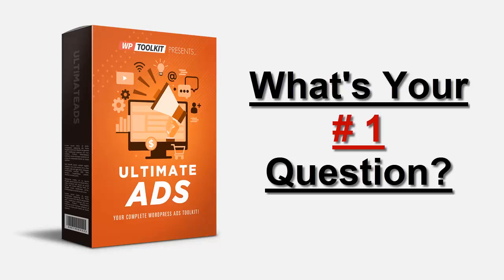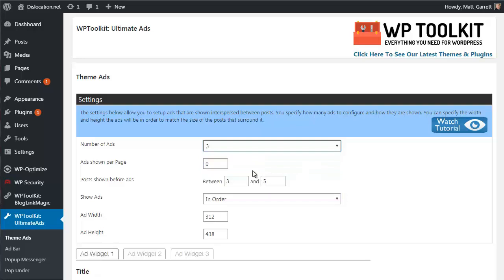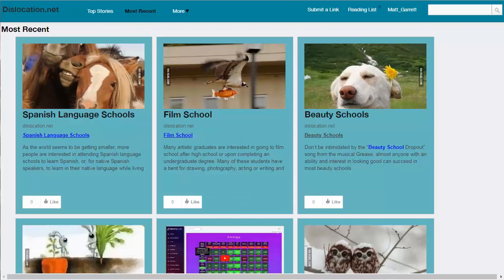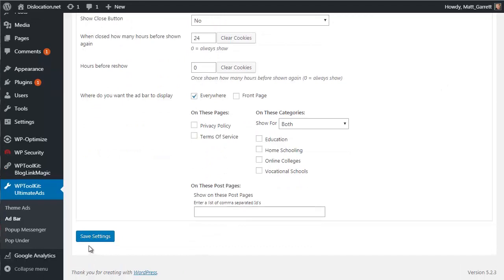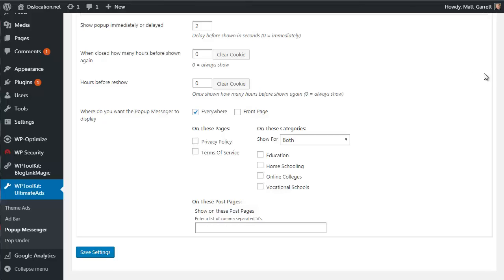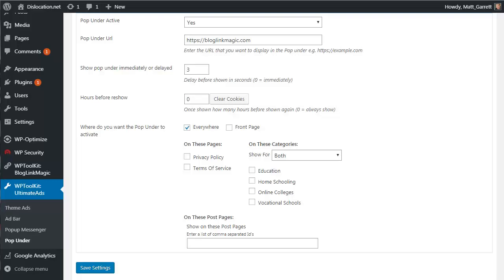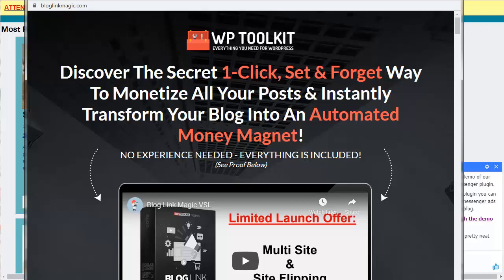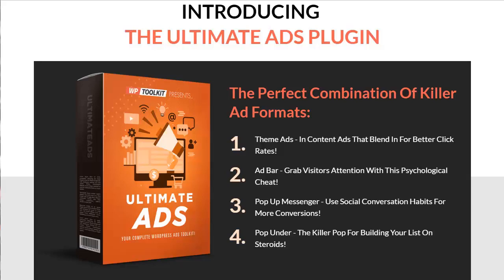IM Wealth Builders/ Demo Introducing.